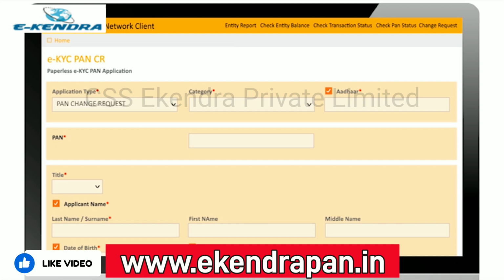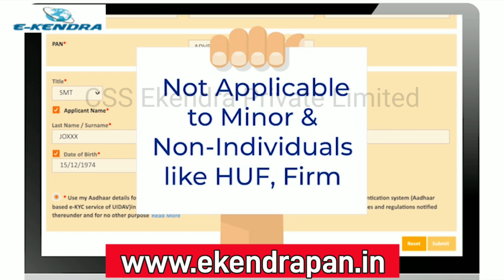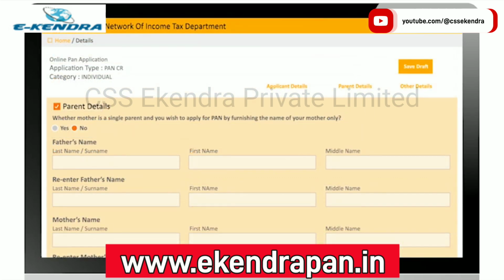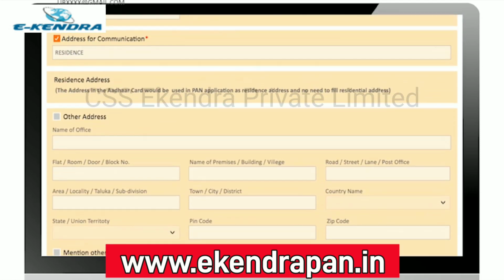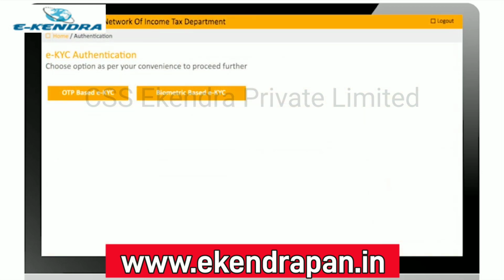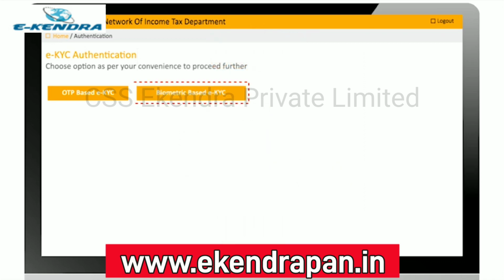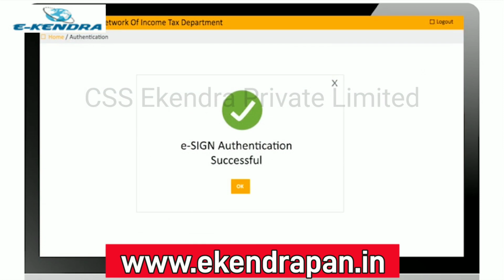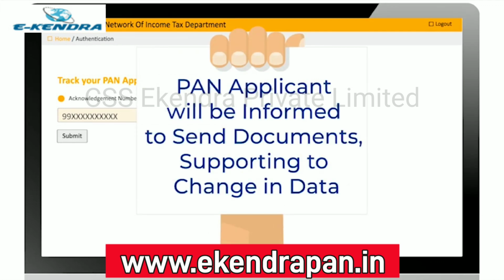NSDL e-KYC Change/Correction Pan Card | English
🚀 WELCOME TO E-KENDRA OFFICIAL YOUTUBE CHANNEL

Empowering Businesses Through Technology • Innovation • Automation

E-Kendra is a trusted B2B Fintech, API, Payment Gateway, PAN Card & Software Development Platform helping retailers, distributors, developers, startups and businesses build secure, scalable and automated digital solutions.

On this channel we regularly publish educational videos on APIs, fintech solutions, software development, automation, payment technologies and digital services with practical demonstrations and real-world implementations.

• UTI, Protean & NSDL PAN Services

• PSA Registration & Management

• PAN Card Automation

• PAN Verification API

• Aadhaar Verification API

• UPI Verification API

• Mobile & DTH Recharge APIs

• BBPS APIs

• AEPS & Micro ATM

• Domestic Money Transfer (DMT)

• Smart UPI QR

• API Development & Integration

• Website & Android App Development

• White Label Fintech Software

• Business Automation Solutions

• Live API Demonstrations

💼 ABOUT E-KENDRA

E-Kendra develops innovative fintech products, APIs and automation solutions that help businesses simplify operations, improve efficiency and accelerate digital growth.

Our expertise includes API development, payment technologies, identity verification, business automation, custom software development, enterprise web applications and white-label fintech platforms.

Whether you are a retailer, developer, startup, system integrator or enterprise, E-Kendra provides reliable technology solutions designed for performance, security and scalability.

🚀 OUR SERVICES

✅ PAN Verification API

✅ Aadhaar Verification API

✅ UPI Verification API

✅ Recharge API

✅ DTH API

✅ BBPS API

✅ AEPS

✅ DMT

✅ Smart UPI QR

✅ Payment Gateway

✅ White Label Software

✅ Wallet System

✅ API Development

✅ API Integration

✅ Website Development

🌐 OFFICIAL WEBSITES

Your support inspires us to create more educational content on APIs, software development and fintech technologies.

This video is created solely for educational, informational and demonstration purposes. All names, phone numbers, email addresses, PAN numbers, Aadhaar numbers, bank details, login credentials, API keys and other personal information shown are sample or demo data and do not belong to any real person or organization.

References to third-party websites, software, APIs, products, trademarks or logos are used only for educational and demonstration purposes.

Before implementing any API, software, automation process or business solution demonstrated in this video, viewers should perform their own research, testing and due diligence. Any implementation is entirely at the viewer's own responsibility and risk.

E-Kendra, Mahabul Alam and the creators of this video shall not be liable for any direct or indirect loss, damage or consequences arising from the use or misuse of the information provided in this video.

🚀 Building the Future of Digital Business Through Technology & Automation.